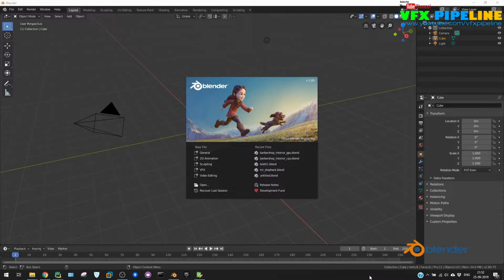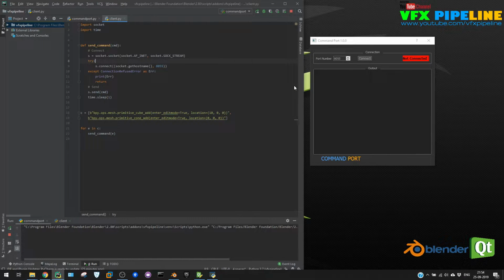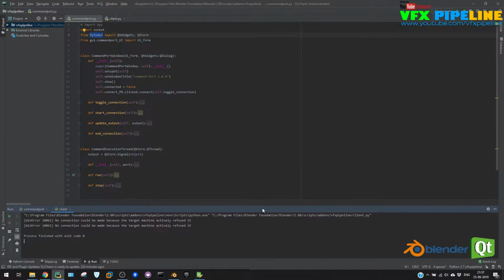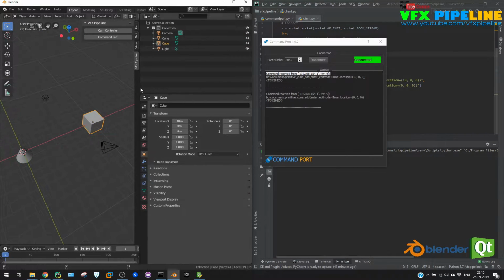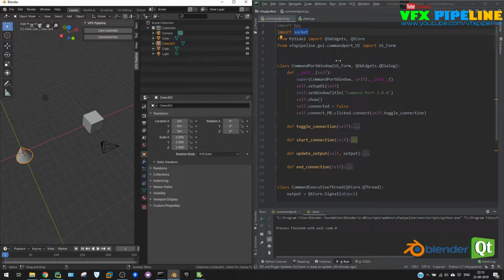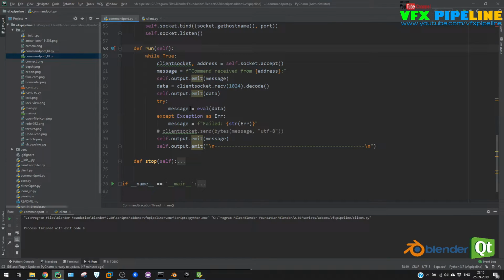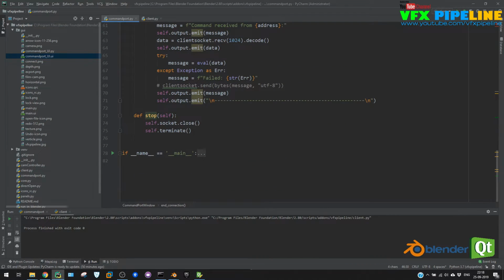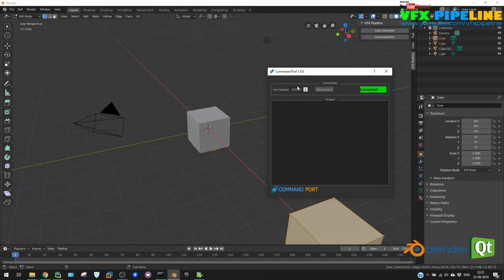Creating a Blender Command Port Using PySide2: Enhancing Workflow with Custom GUI Tools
In this exciting video, we delve into the world of creating a Blender Command Port using PySide2, a powerful Python library for creating graphical user interfaces. Join us as we guide you through the process of setting up a command port, creating a custom GUI tool using Qt and PySide2, and unlocking new possibilities for enhancing your Blender workflow.

Blender, a popular 3D software, offers tremendous flexibility for customization and automation. In this video, we provide step-by-step instructions on setting up a command port in Blender, allowing you to send commands and control Blender remotely.

Learn how to utilize PySide2 to create a custom GUI tool called CamController, which enhances camera control within Blender. We'll explore the capabilities of Qt and PySide2, demonstrating how you can leverage them to create intuitive interfaces and streamline your workflow.

Whether you're a VFX artist, a 3D animator, or a Blender enthusiast, this video offers valuable insights and practical knowledge for harnessing the power of PySide2 to create custom GUI tools and enhance your Blender experience.

Timestamps:
0:00 Introduction
1:25 Creating a Blender Command Port Using PySide2: Enhancing Workflow with Custom GUI Tools
2:58 Setting Up a Command Port in Blender
4:45 Introduction to PySide2: Creating a Custom GUI Tool
6:50 Developing CamController: Streamlining Camera Control in Blender
8:15 Exploring the Capabilities of Qt and PySide2
10:20 Enhancing Workflow and Customization in Blender
12:30 Subscribe for more VFX insights and tutorials